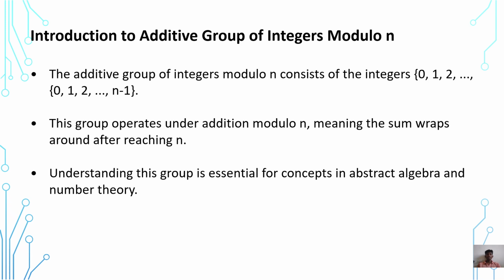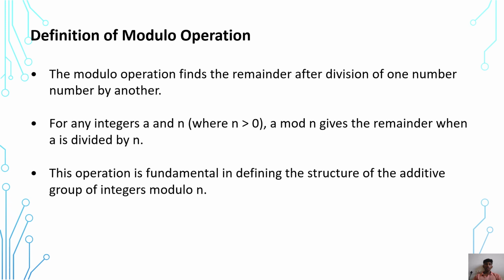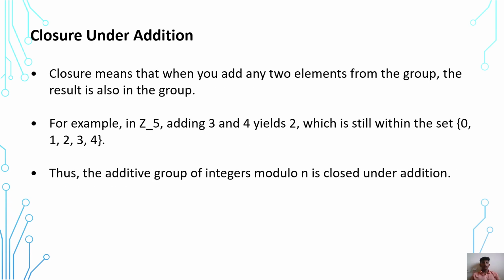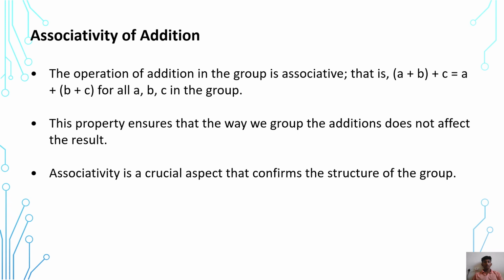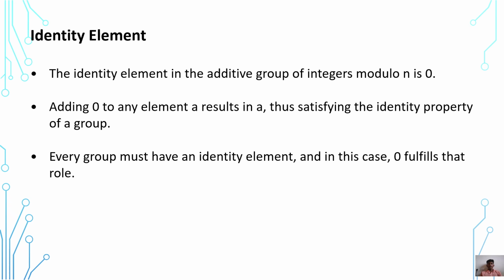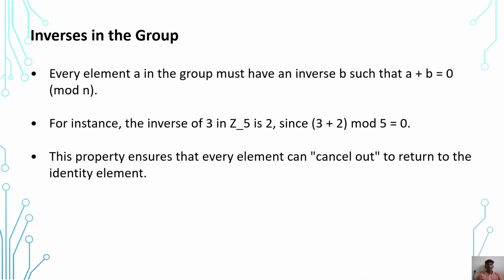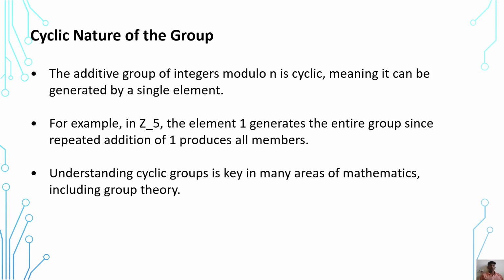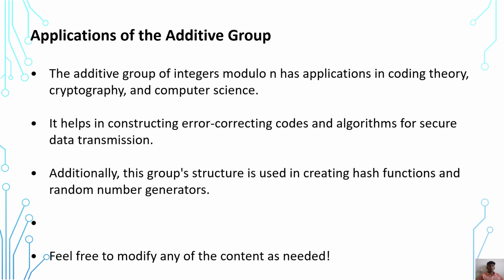Additive group of Integers modulo n